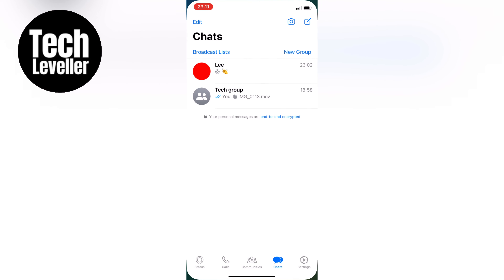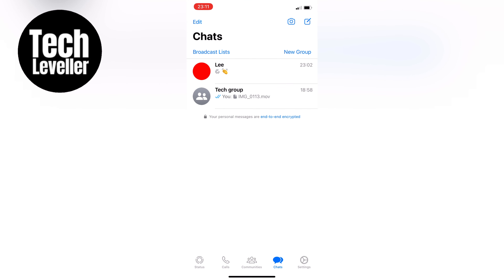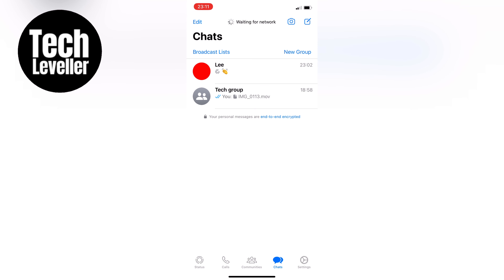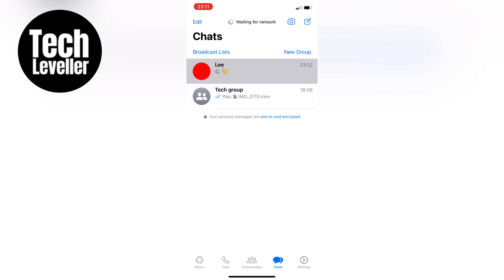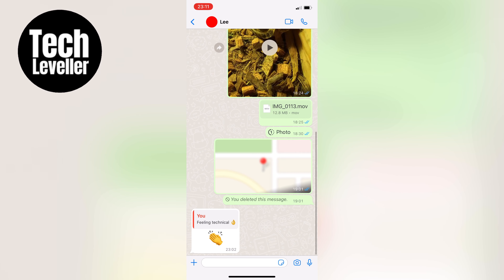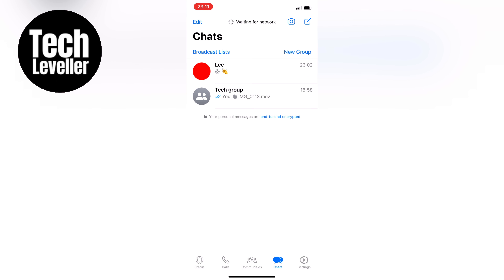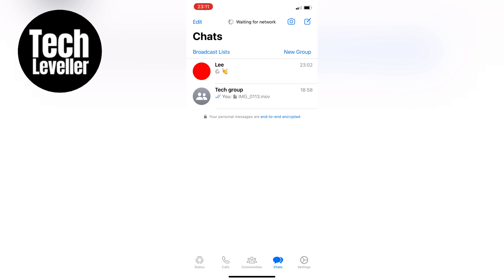Will Someone Know If You Blocked Them On WhatsApp?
In todays quick guide I'm going to show Will Someone Know If You Blocked Them On WhatsApp?